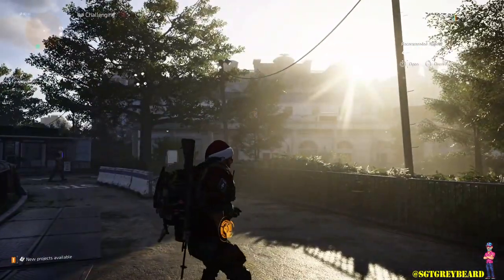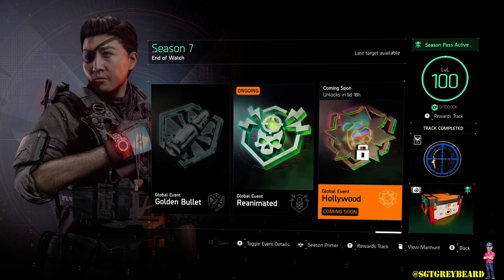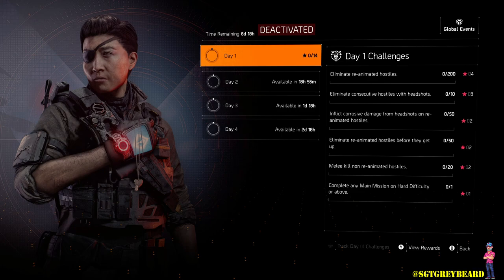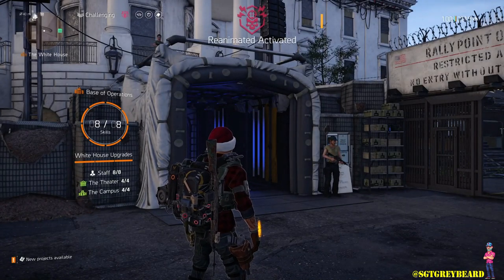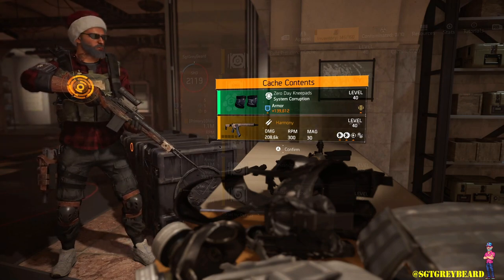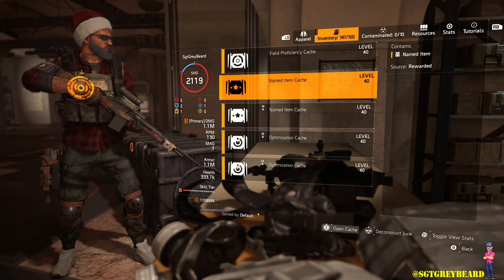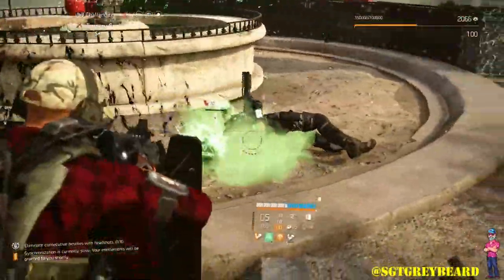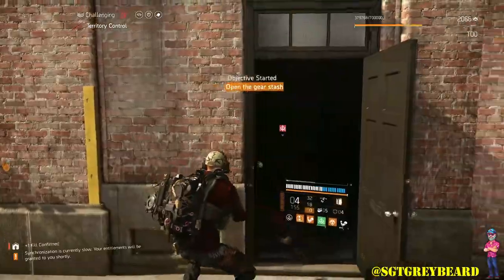THE DIVISION 2 | REANIMATED GLOBAL EVENT | TIPS AND TRICKS FOR FARMING XP | GAIN STARS FAST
TODAY I GO OVER A FEW TIPS FOR NEW AND RETURNING PLAYERS IN REGARDS TO THE REANIMATED GLOBAL EVENT IN THE DIVISION 2. HOPE THIS HELPS OUT AGENTS!!!